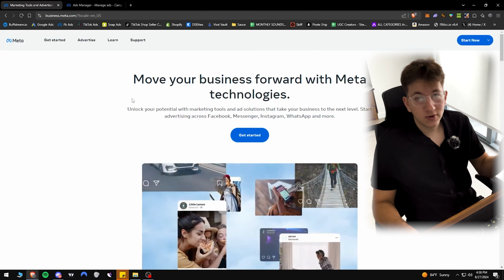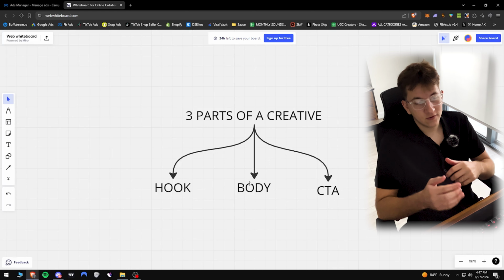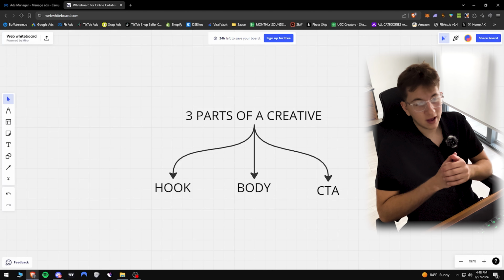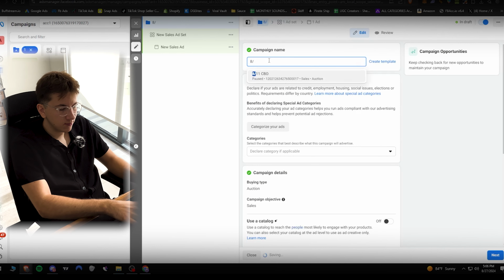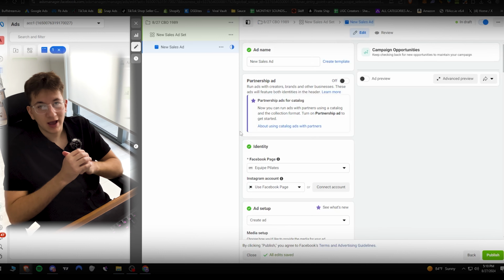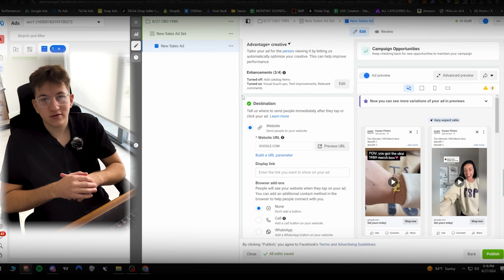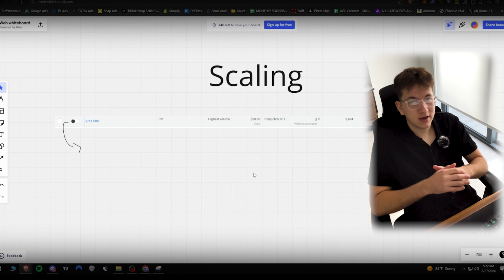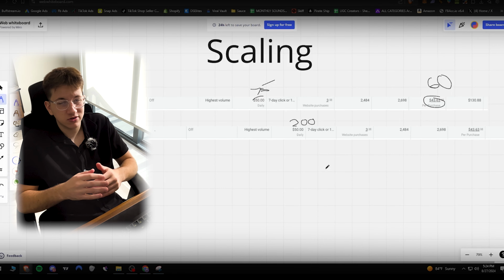How To Make Facebook Dropshipping Ads ($960k+ Sales)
A common problem I have with most of my students in Scalify is they have trouble creating effective and converting ads, so I decided why not just give out the info on how to make converting facebook ads to you guys as well.

I already made a separate video breaking down TikTok Ads so I wanted to show you guys how to run up Facebook ads to use both platform and print like crazy.

I've also made different videos on setting up Shopify stores and I've got a ton of free resources not only on my YouTube but in the free discord so go check that out. Comment any questions you have or send it to my dms on discord.

0:00 Intro
0:20 Setting Up The Account
1:29 Making The Creatives
5:33 Launching The Ads
8:39 Scaling The Ads
10:11 Outro